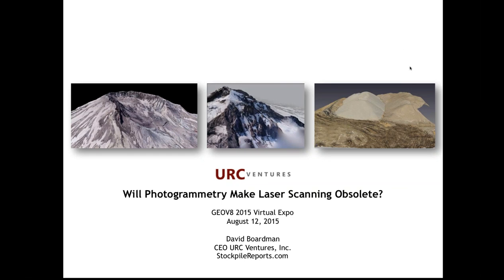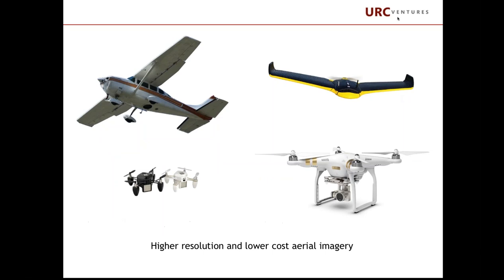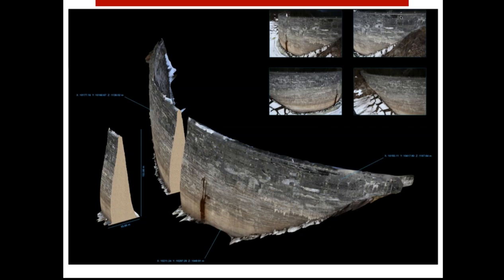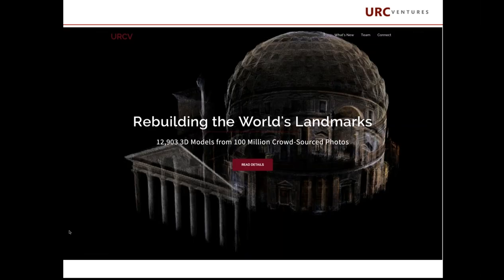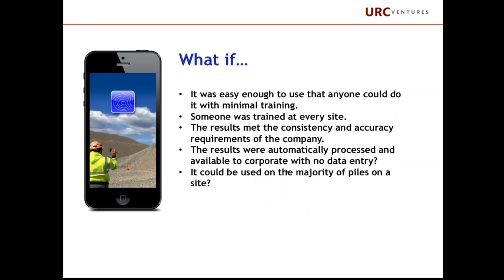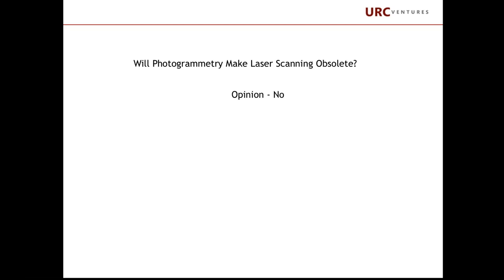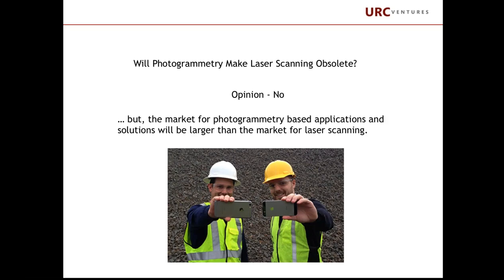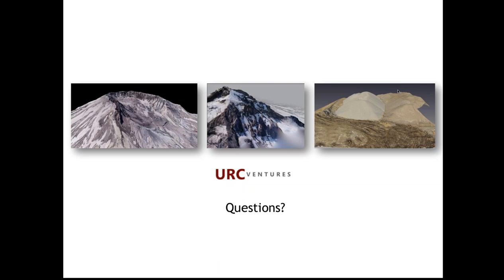"Will Photogrammetry Make Laser Scanning Obsolete?" Webinar by David Boardman, 2015 Geov8 Expo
Trailer for the Geov8 webinar presentation "Will Photogrammetry Make Laser Scanning Obsolete?" by David Boardman for the 2015 Geov8 Virtual Expo

This presentation will illustrate how reality indexing and photogrammetry is solving major business challenges on and off site. David Boardman’s discussion and demonstration will cover current 3D computer generation, customer-use cases for profit and nonprofit, future applications, large-scale measurements, and how photogrammetry is currently contributing to inventory measurement solutions in the construction, mining and aggregates industry.